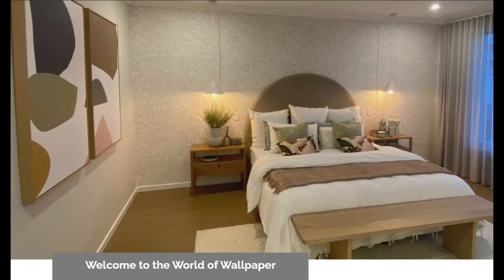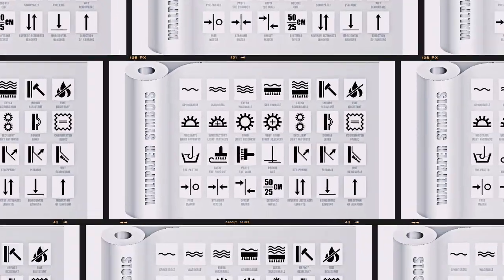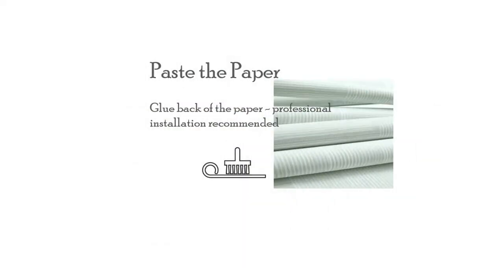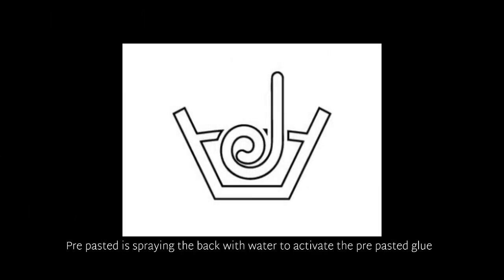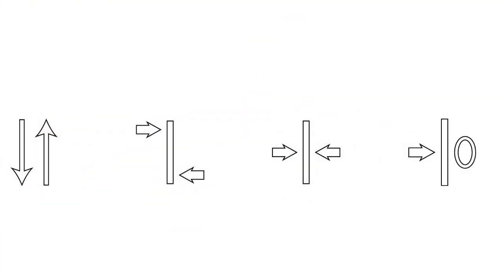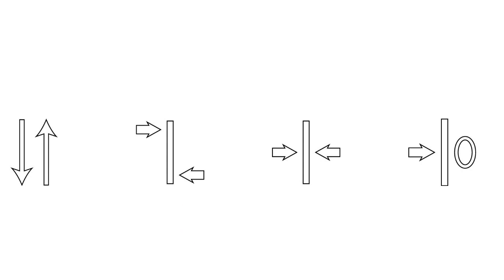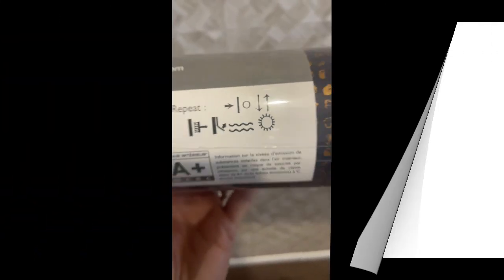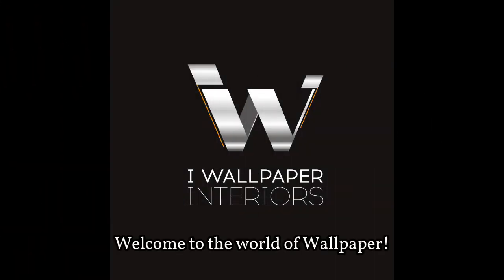Wallpaper symbols. What they all mean - explained by the experts in wallpaper hanging.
On a roll of wallpaper there are symbols which tell you how to hang wall paper and how to care for your wallpaper once it has been installed.
A professional wallpaper installers explanation of what the symbols mean so you can hang your wallpaper well and understand what type of wallpaper you are buying.